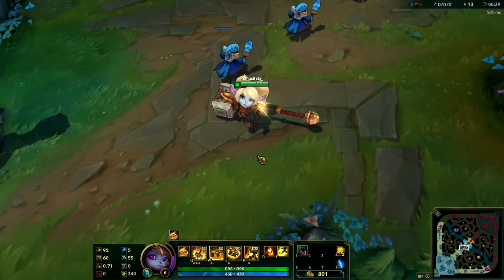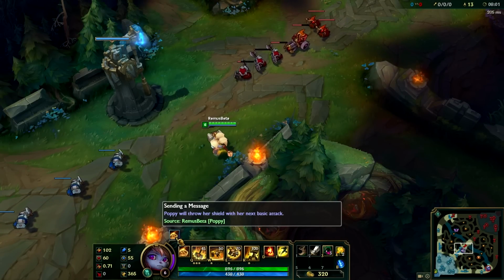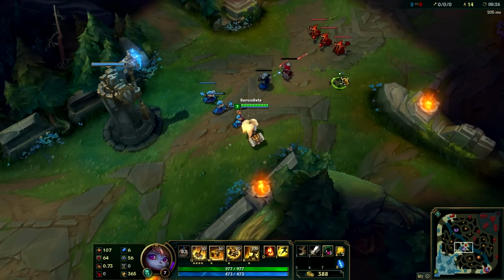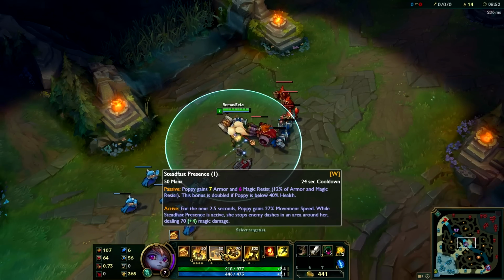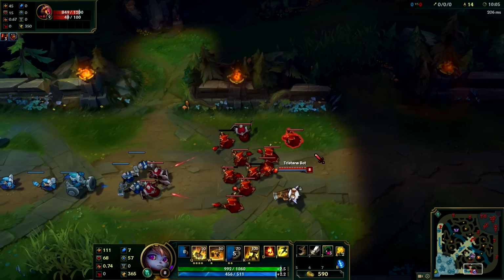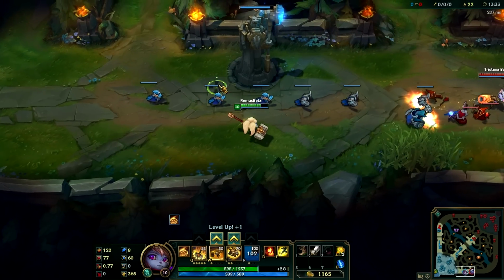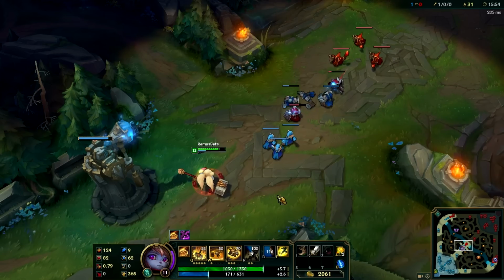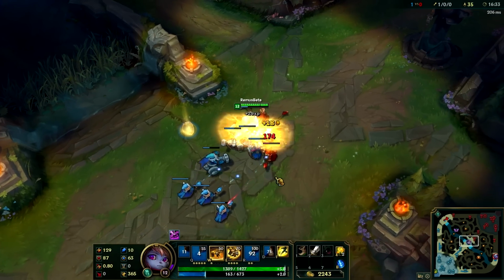POPPY CHAMPION SPOTLIGHT - League of Legends 2015 Rework Guide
New Poppy champion spotlight gameplay preview. LOL Poppy guide rework/visual update 2015. All skins included.